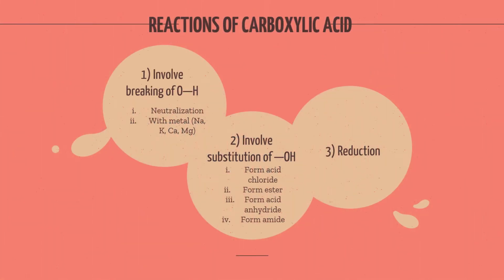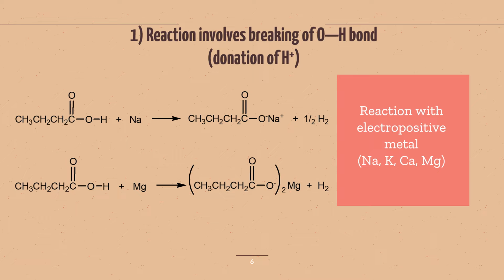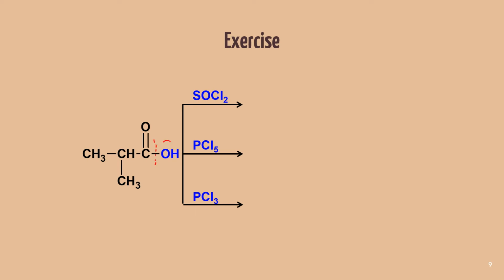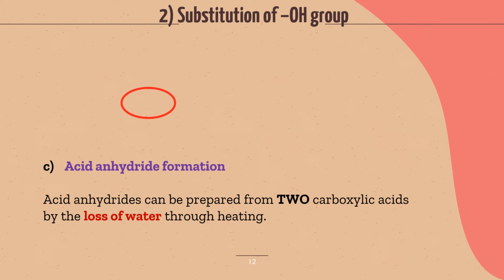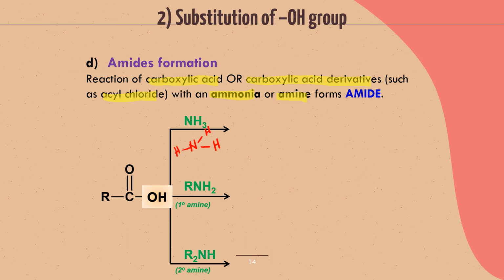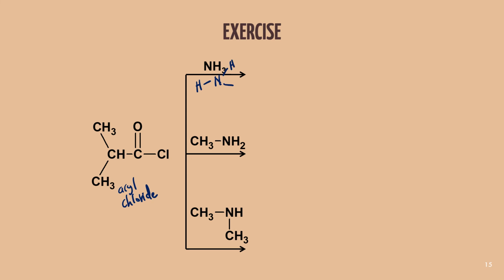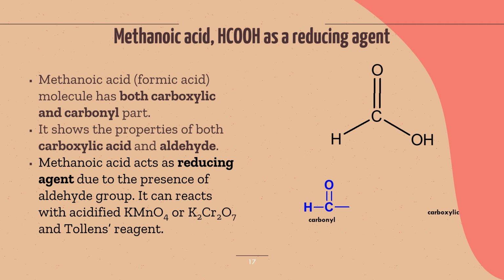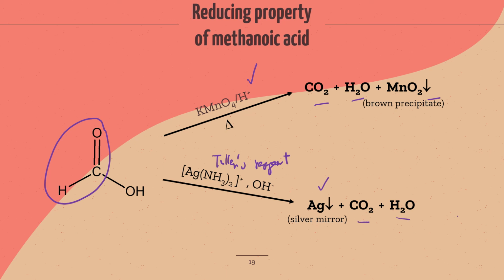CHAPTER 10 CARBOXYLIC ACID (PART 3 CHEMICAL PROPERTIES)